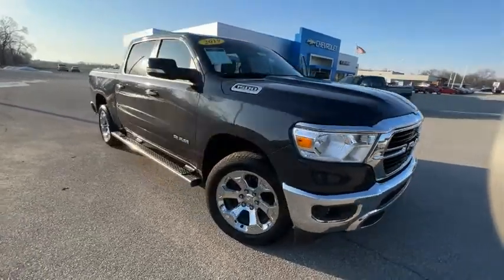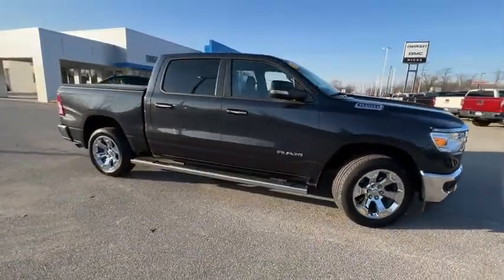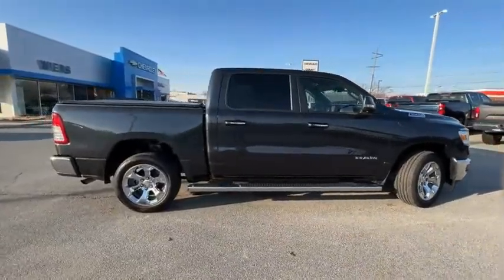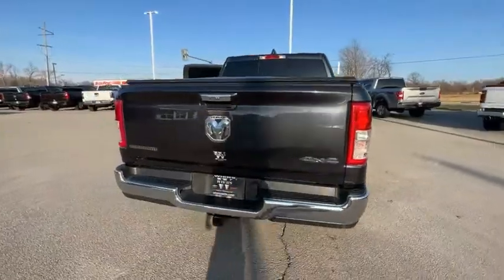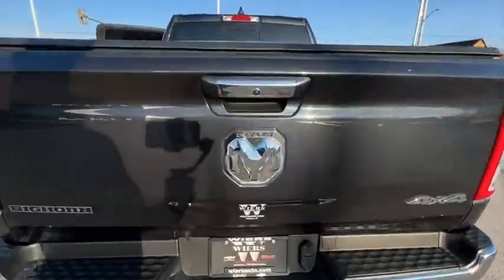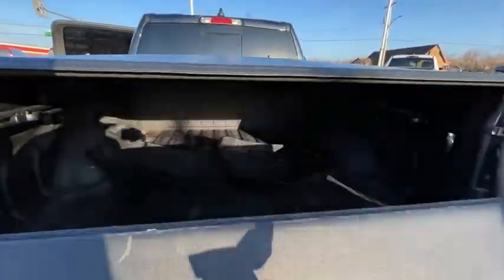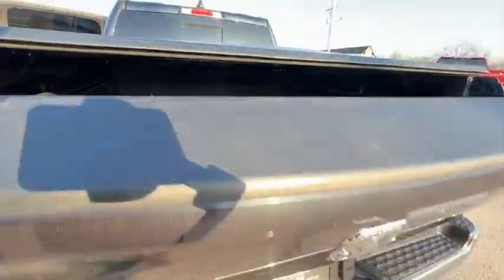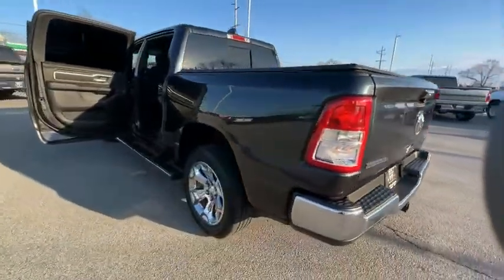2019 Ram 1500 CP147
2019 Ram 1500 Big Horn/Lone Star

Maximum Steel Metallic Clearcoat 2019 Ram 1500 Big Horn/Lone Star 4WD 8-Speed Automatic 3.6L V6 24V VVT 115V Auxiliary Power Outlet, 115V Auxiliary Rear Power Outlet, 2 USB Full Function/Charge Only Media Hub, 3.21 Rear Axle Ratio, 4 Adjustable Cargo Tie-Down Hooks, 400W Inverter, 8.4 Touchscreen Display, Air Conditioning ATC w/Dual Zone Control, Apple CarPlay, Auto-Dimming Rear-View Mirror, Bed Utility Group, Big Horn IP Badge, Big Horn Level 2 Equipment Group, Class IV Receiver Hitch, Cluster 7.0 TFT Color Display, Dampened Tailgate, Foam Bottle Insert (Door Trim Panel), Heated Front Seats, Heated Steering Wheel, Integrated Center Stack Radio, ParkSense Front/Rear Park Assist w/Stop, Pick-Up Box Lighting, Power 4-Way Driver Lumbar Adjust, Power 8-Way Driver Seat, Power Adjustable Pedals, Power Heated Fold Away Mirrors, Quick Order Package 23Z Big Horn/Lone Star, Radio: Uconnect 4 w/8.4 Display, Rear Dome w/On/Off Switch Lamp, Rear Power Sliding Window, Rear Window Defroster, Remote Start System, Security Alarm, Single Disc Remote CD Player, SiriusXM Satellite Radio, Spray In Bedliner, Steering Wheel Mounted Audio Controls, Sun Visors w/Illuminated Vanity Mirrors, Universal Garage Door Opener, Wheels: 20 x 9 Aluminum Chrome Clad.brbrRecent Arrival!brbrAwards:br  * Motor Trend Automobiles of the year   * 2019 KBB.com Best Auto Tech Awards   * NACTOY 2019 North American Truck of the Year   * 2019 KBB.com 10 Best Road Trip Cars   * 2019 KBB.com 10 Favorite New-for-2019 Cars